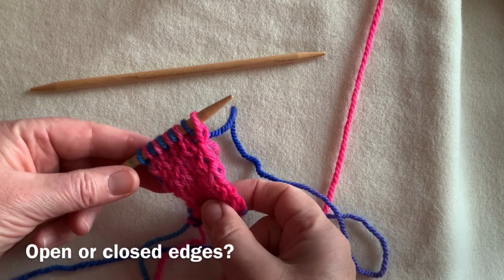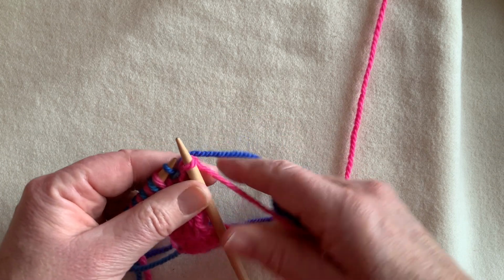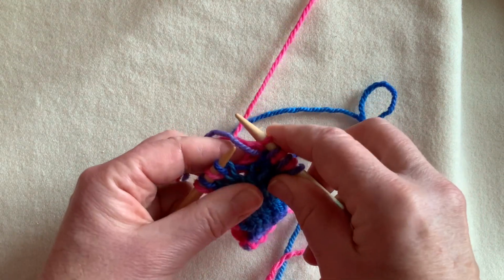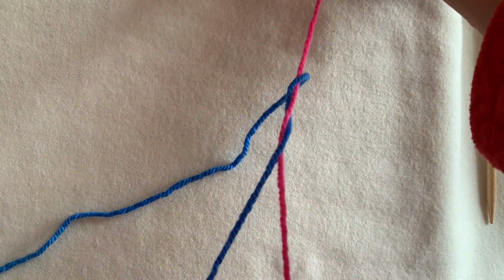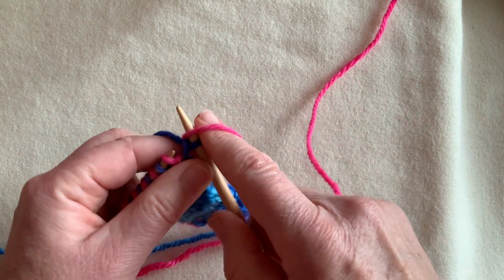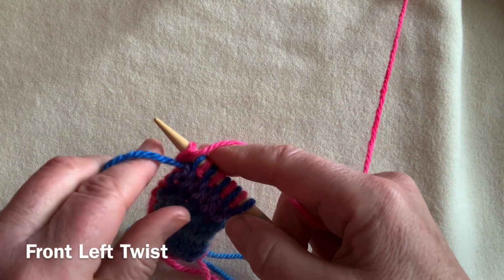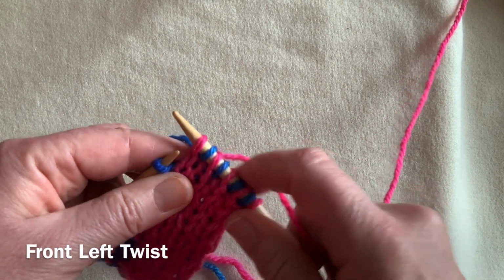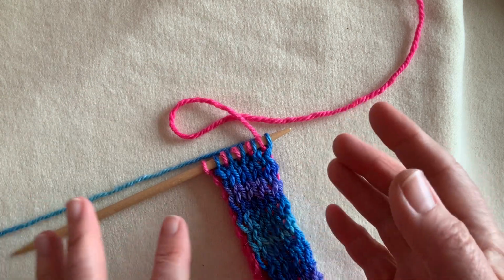Closing the Sides of Flat Double Knitting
When starting out with to and fro double knitting, one of the tricky points is how to close the edges (if so desired). When working with one yarn in each hand it is possible to link the yarns as you turn the work without creating twists or letting go of either yarn. Here I show the actions required, which depend on which hand is holding the yarn attached to the last nearside stitch.
To practice this I suggest working on a thin strip of DK about 5 pairs wide to experience frequent end of row situations.
As will all things in double knitting you have choices, and edges may be left open (one or both) or closed (one or both).
You can now find all my patterns and virtual knitting technique DVDs at their new home at LittleBarnStudio.ca. I'm Lucyknit on Instagram. Patterns and Cool Socks Warm Feet and Cool Knitters Finish in Style books are also available on Rav.
Happy stitches, Lucy